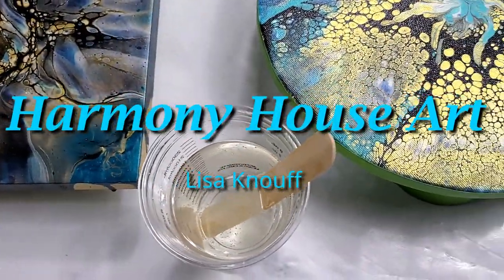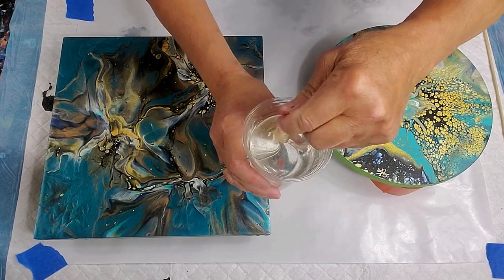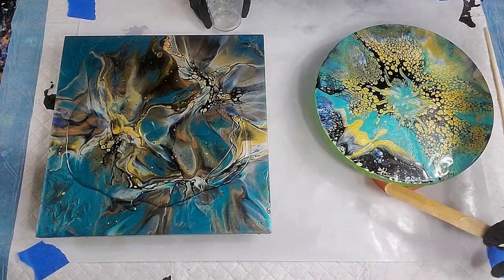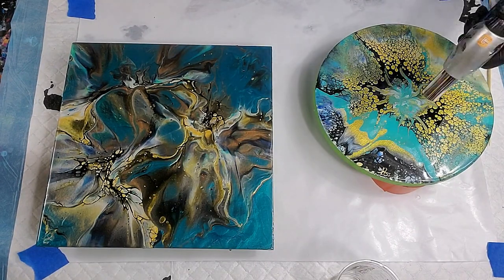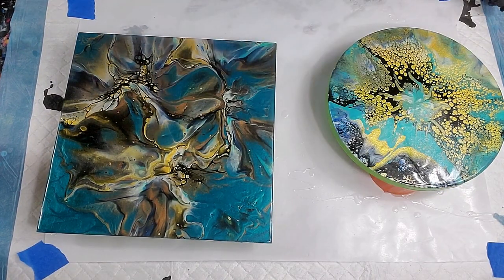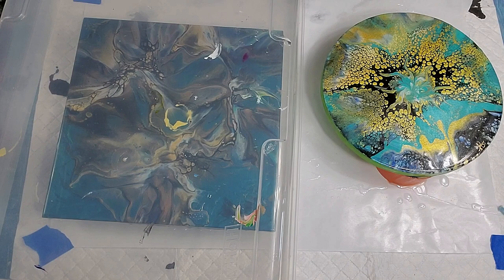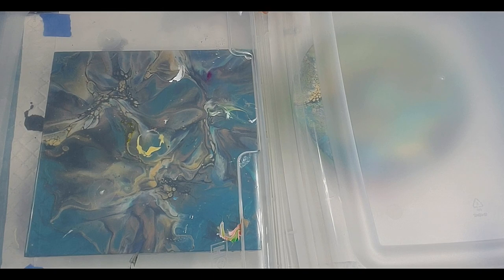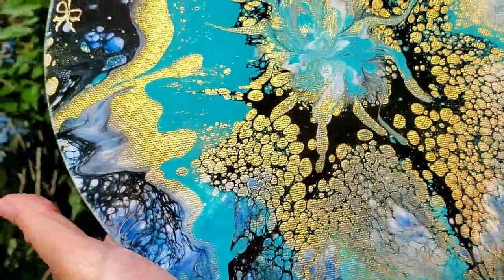(347) Resin Application Skill-Sharing Talkie | Acrylic Pouring | Fluid Art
Today's fluid art video is more of a resin skill-share than anything (because I loathe the teacher/student thing where teacher is greater than student. Don't get me wrong...I love teachers and my mom taught for most of her life. I'm just uncomfortable with that whole scenario of unequalness.) Plus, I always think of that Quote by George Bernard Shaw: “Those who can do, those who can't teach.” So, there's that. I'd rather just share my skills and let it go at that. Anyhow, please let me know if you have any questions...I'm glad to share with you!

If you enjoyed this video and would like to see more videos on this art channel, please “Like” “Share” “Subscribe” and hit the notification bell & select "all" so you don't miss a thing!

InStyler Turbo Mini Ionic Hair Dryer

Funtime Gifts World's Smallest Dust Blower (Dispatched From UK)

Master Airbrush Multi-Purpose Airbrushing System Kit with Portable Mini Air Compressor - Gravity Feed Dual-Action Airbrush, Hose, How-to-Airbrush Guide Booklet - Hobby, Craft, Cake Decorating, Tattoo

FLOOD/PPG FLD6-04 Floetrol Additive (1 Quart)

AmazonBasics Regular Pet Dog and Puppy Training Pads - Pack of 100

NYHI 50-Pack 6oz White Paper Disposable Cups – Hot/Cold Beverage Drinking Cup for Water, Juice, Coffee or Tea – Ideal for Water Coolers, Party, or Coffee On the Go’ (6 Ounce)

Culinary Blow Torch, Tintec Chef Cooking Torch Lighter, Butane Refillable, Flame Adjustable (MAX 2500°F) with Safety Lock for Cooking, BBQ, Baking, Brulee, Creme, DIY Soldering & more (Aluminum alloy)

Chenille Kraft Natural Wood Craft Sticks, Jumbo Size, 6 x 3/4, Wood,
Natural Wood, 500/Box (3776-01)

Swingline Work Essentials Jumbo Push Pins, Assorted Colors, 25 Count (S7071759)

FROGTAPE 1358464 Multi-Surface Painter's Tape with PAINTBLOCK, Medium Adhesion, 1.88" Wide x 60 Yards Long, Green

OXO Good Grips Small Flip and Fold Silicone Omelet Turner

Nitrile Gloves,Hizek Black Nitrile Gloves, Case of 100, 4 mil, Size Medium, Latex Free, Powder Free, Textured, Disposable Gloves for Cleaning

KINGLAKE Plastic Transfer Pipettes 3ML,Essential Oils Pipettes,Graduated,Pack of 100, Makeup Tool

Reynolds Reynolds Kitchens Freezer Paper - 50 Square Foot Roll, White

Stone Coat Countertops Art Coat (1/2 Gallon Kit)

Saw this beautiful quote from John Muir that I love and wanted to share with you: "The power of imagination makes us infinite."

 acrylic pouring
 acrylic painting tutorial abstract painting
 contemporary art acrylic pouring cells
 ribbon pour ribbon pour painting flow art
 acrylic pouring swipe technique amsr visual arts art studio art therapy
 blow out
 Ohio demo